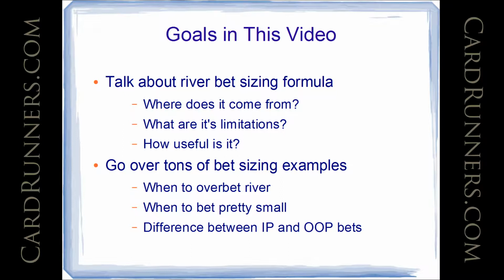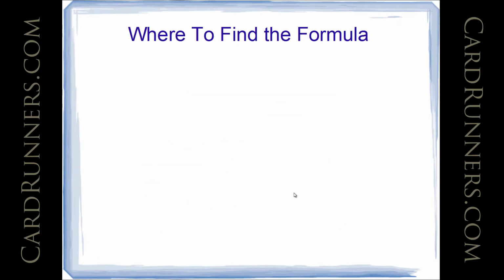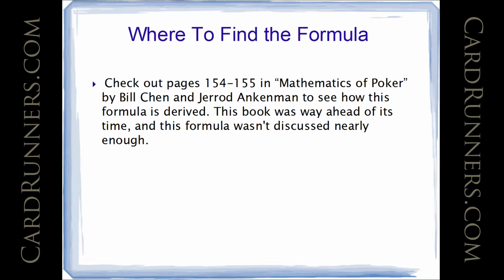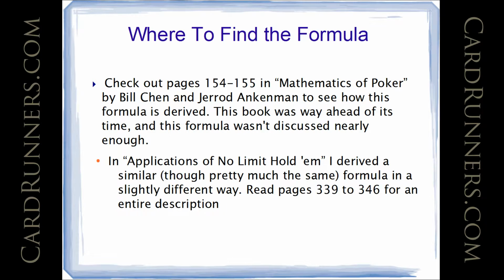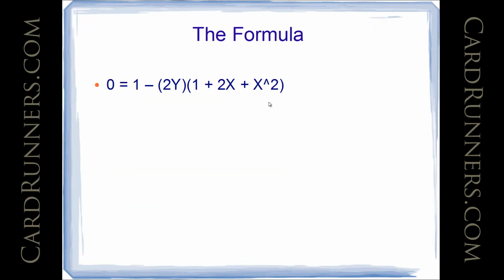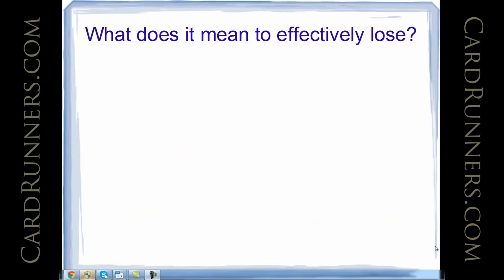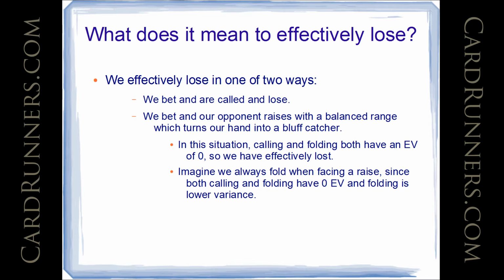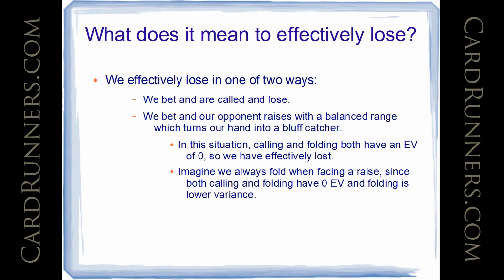Matthew Janda Classroom: Bet Sizing Theory, Part 3, CardRunners 07.22.13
Matthew Janda
Classroom: Bet Sizing Theory, Part 3

Matthew Janda continues with part two of his classroom series on bet sizing. Topics include overbetting on dry boards, condensed ranges, small bets out of position, and more.